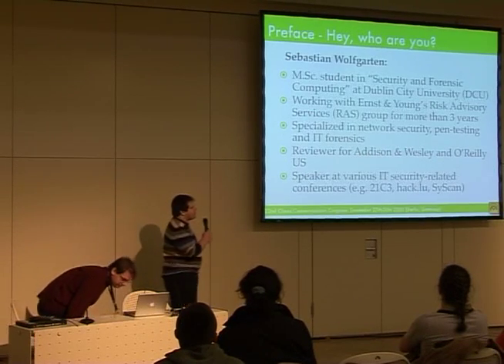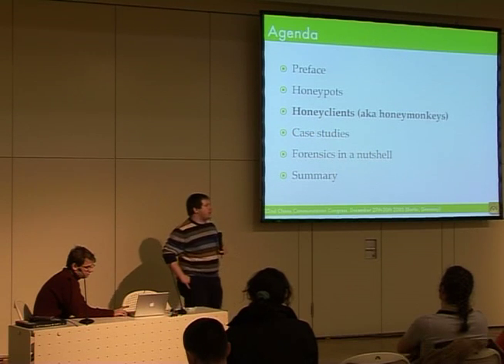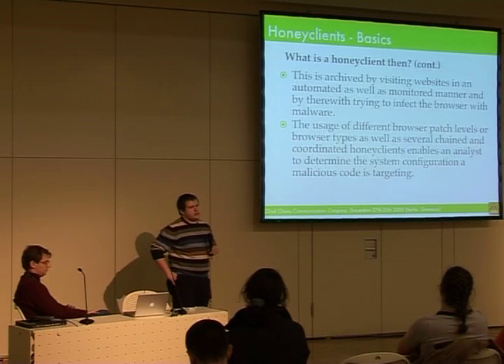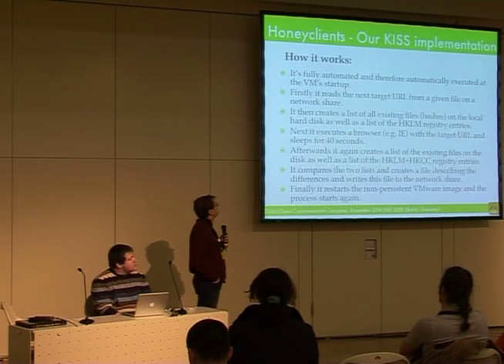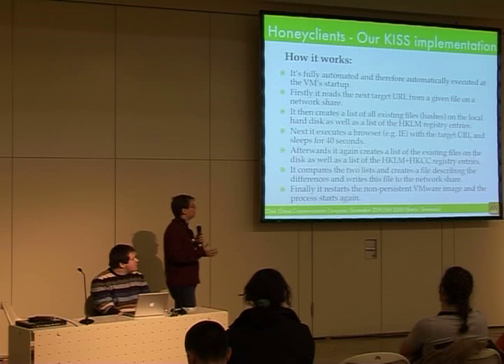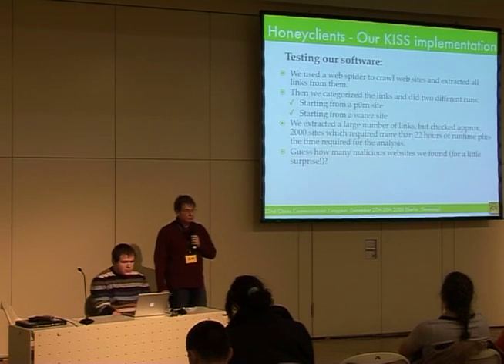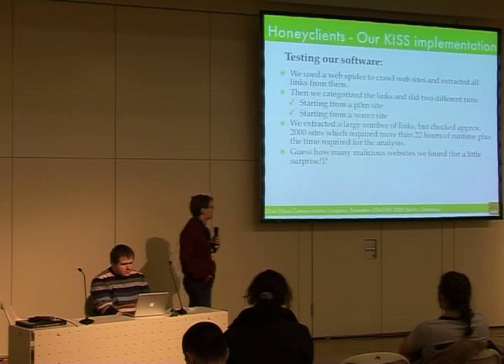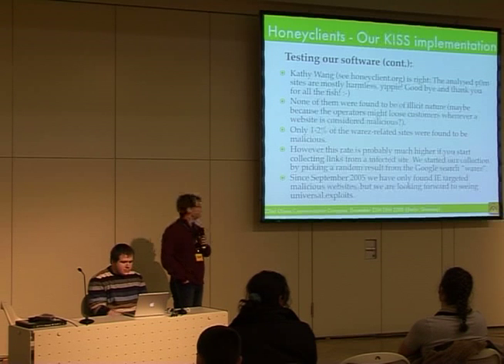22C3 honeymonkeys (1/4)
22C3 honeymonkeys (1/4)